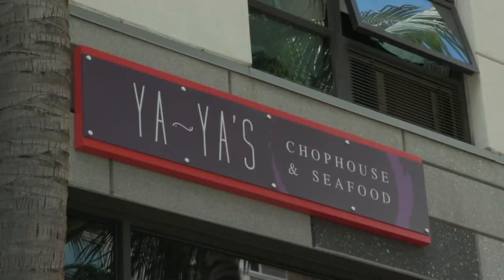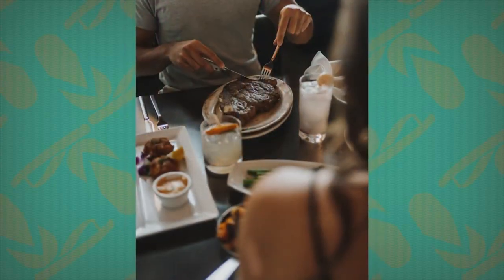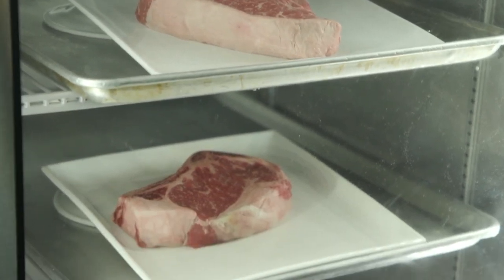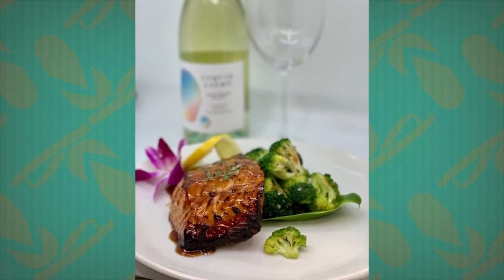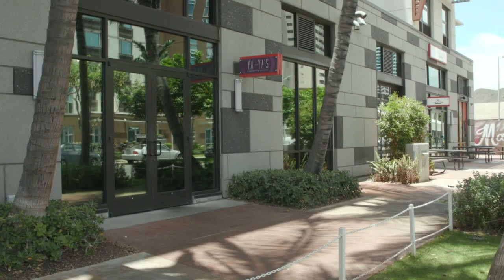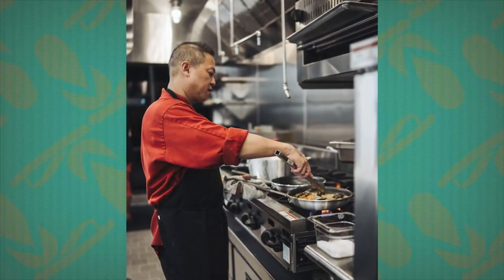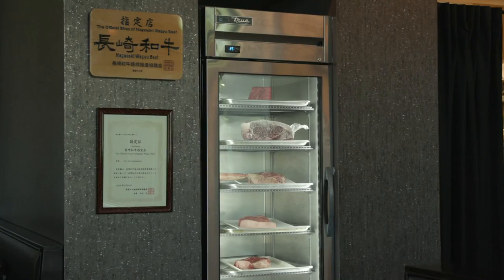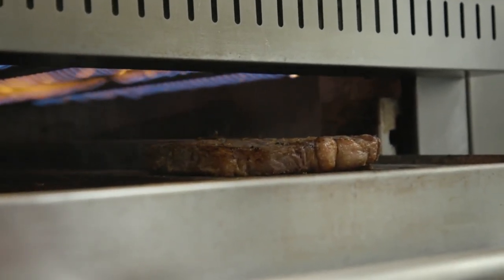Hawaii's Kitchen OTR: Yaya's Chophouse & Seafood (PT. 1)